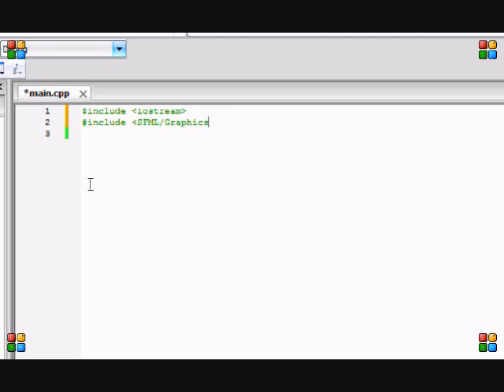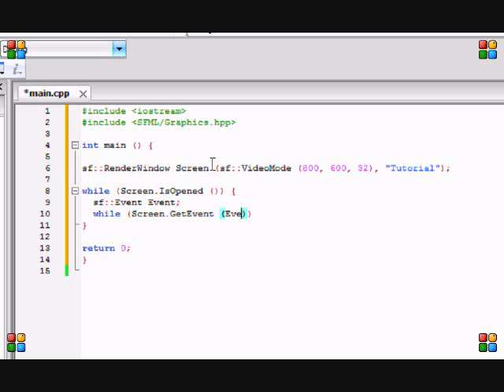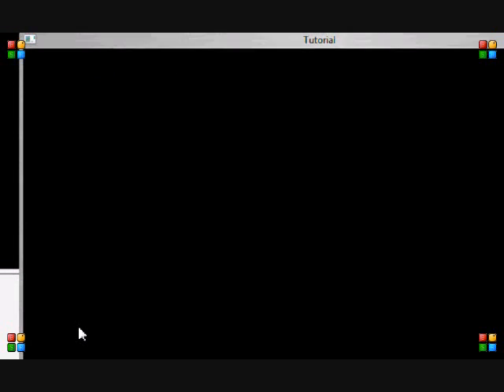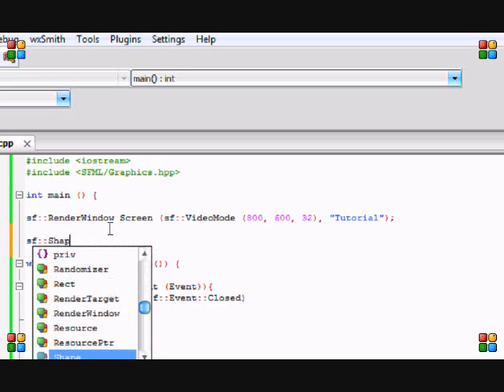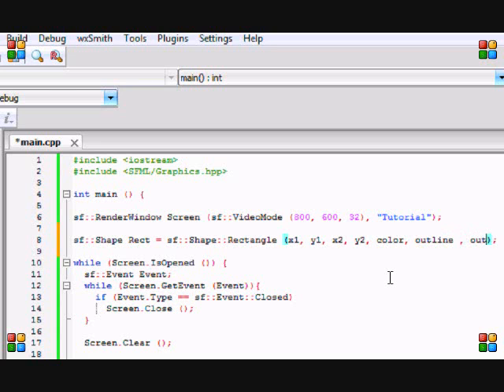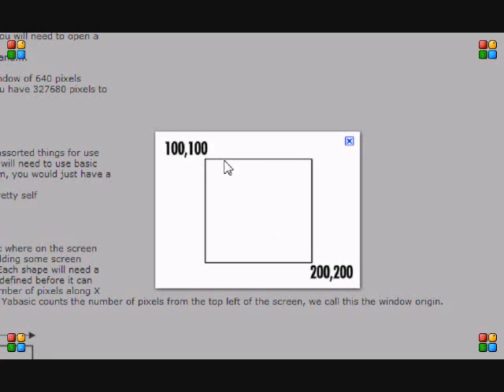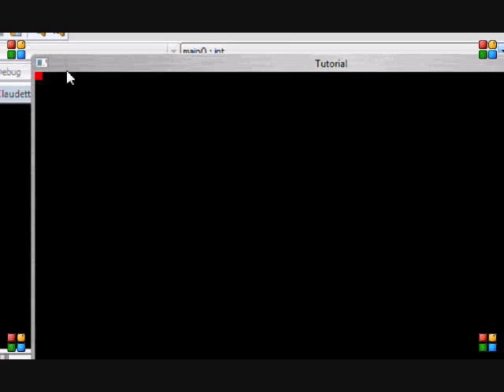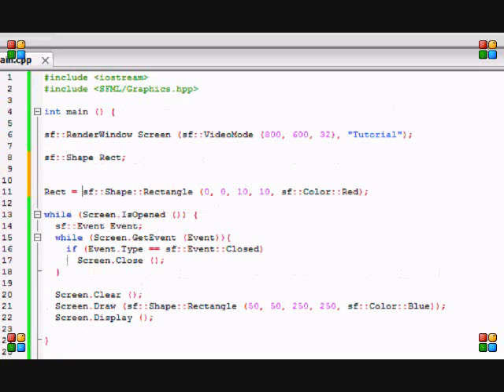C++ Sfml 1.6 Made Easy Tutorial 5 - Shapes [Part 1]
This video is the introduction into creating various shapes with sfml. This is a broad subject so I'll make different videos on it.If you like my content feel free to donate!